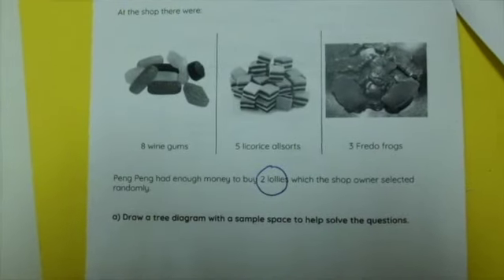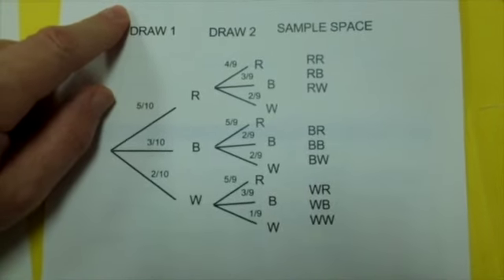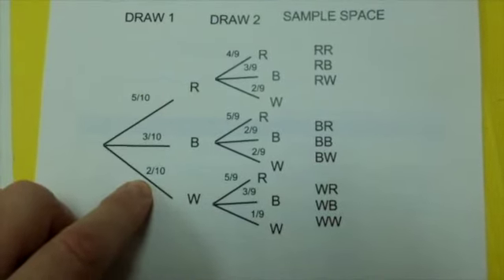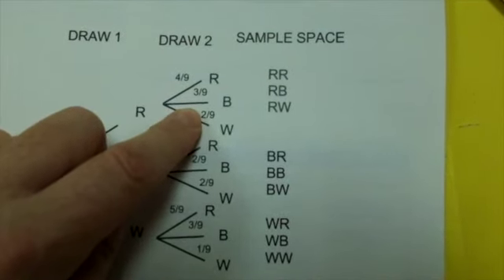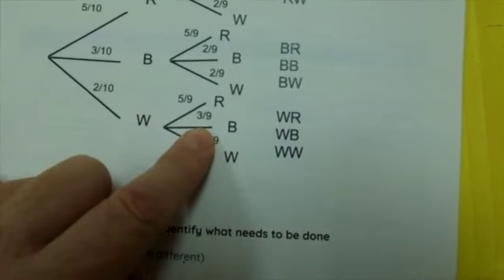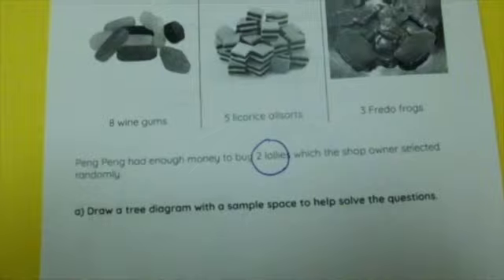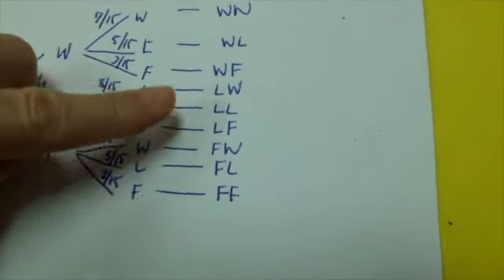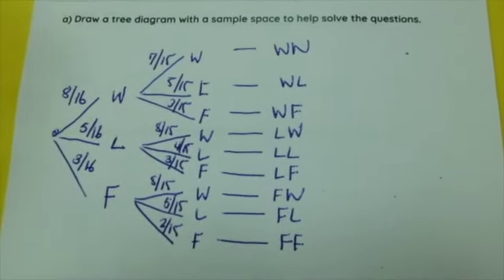The Lollie Question Part 1